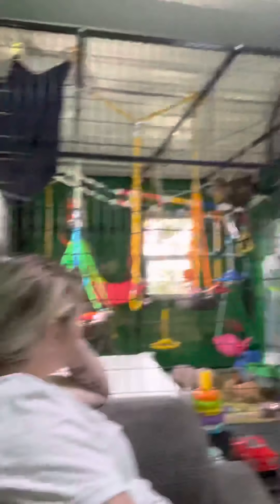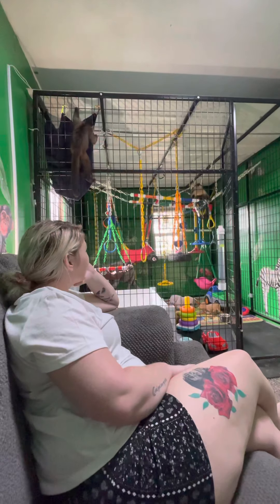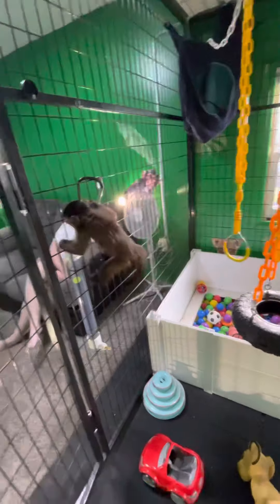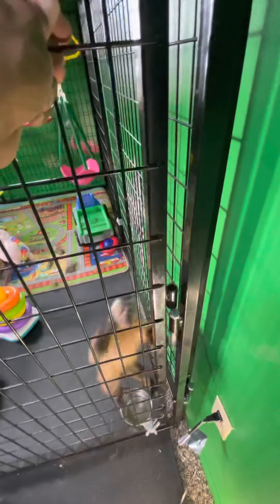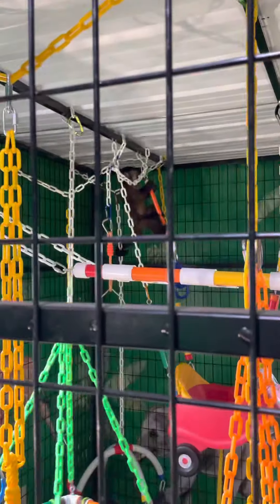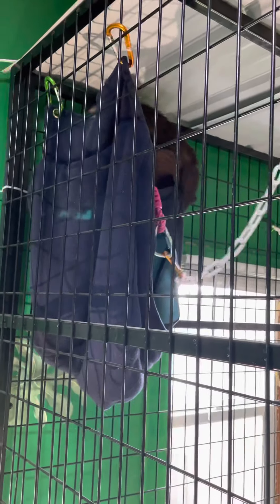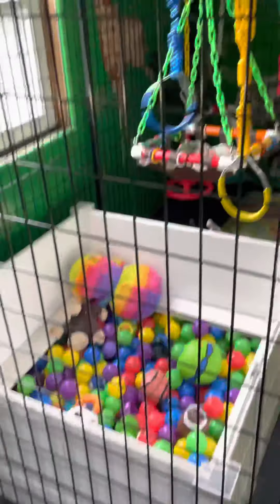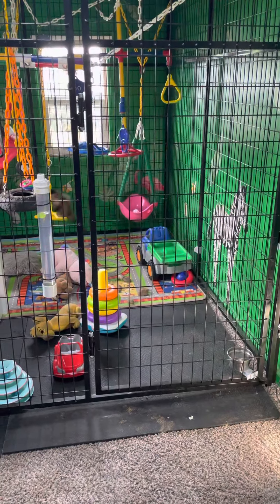Our monkeys playing in their enclosure 🐒😍❤️💕👌🏾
Simba & Nala haven’t been back in this enclosure in a few months and we think they like it more now.